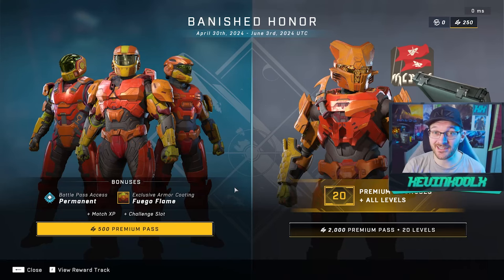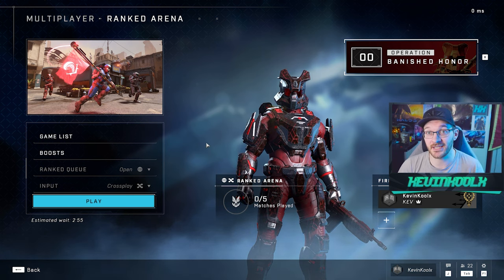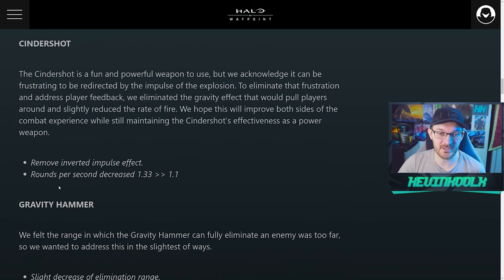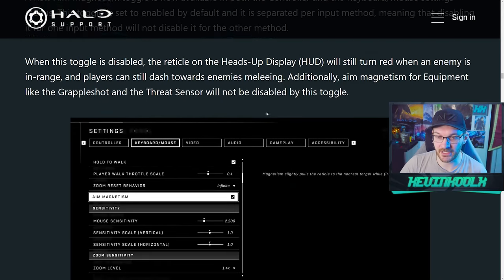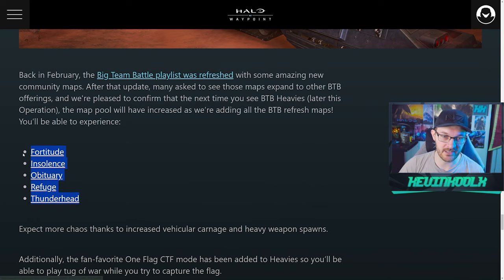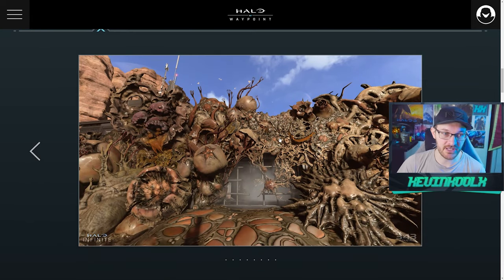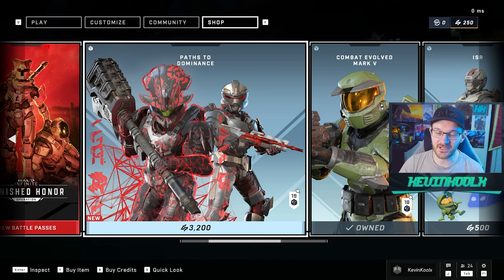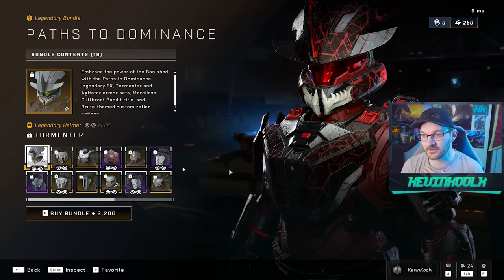343 Changed Halo Infinite For Better and for Worse! Halo Infinite Banished Honor Update!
Timestamps
Halo Infinite Banished Honor Update - 0:00
Sandbox Update - 2:30
Forge Update - 8:22
Problem with the Exchange - 9:01
The Halo Infinite Shop Will Never Improve - 13:48
Banished Honor Final Review - 15:39

343 Changed Halo Infinite For Better and for Worse! Halo Infinite Banished Honor Update!